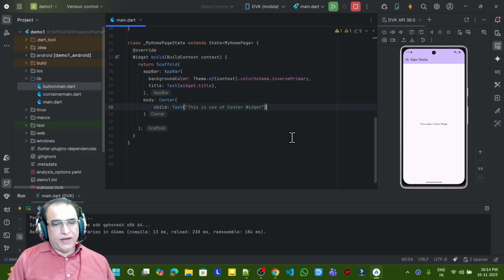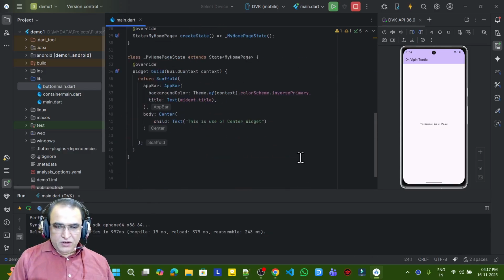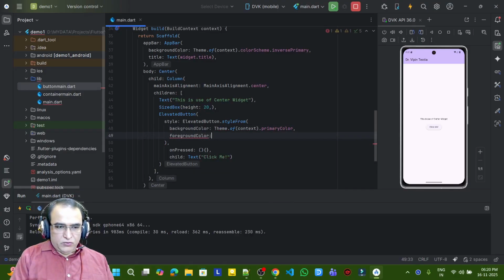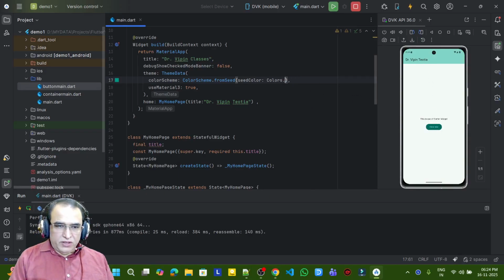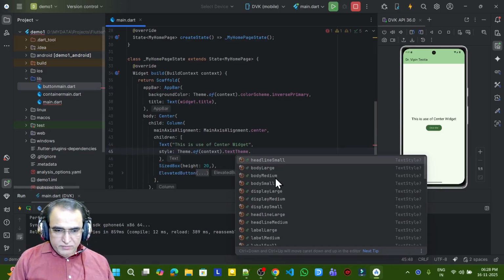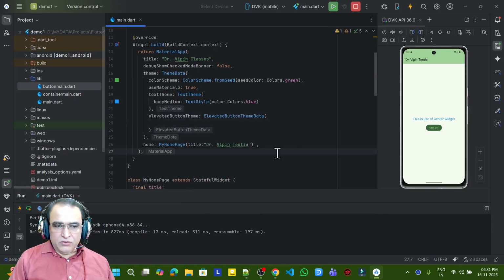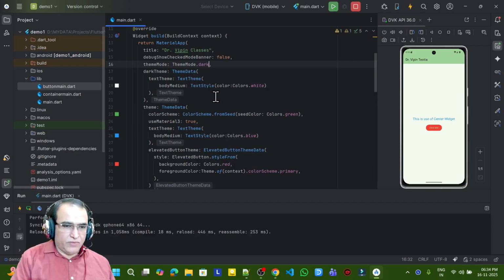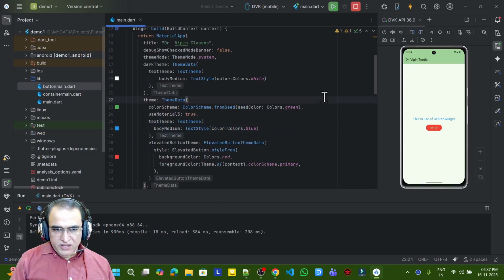26. Flutter Themes Setting Using ThemeData | Themes Customization in Flutter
Flutter Themes Setting Using ThemeData | Themes Customization in Flutter

dart programming
flutter bootcamp
flutter course

✨ 999 ✦ Om Param Jyotir Namah ✨